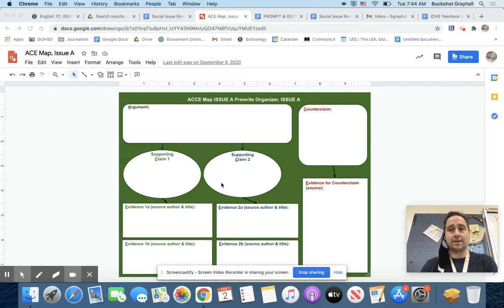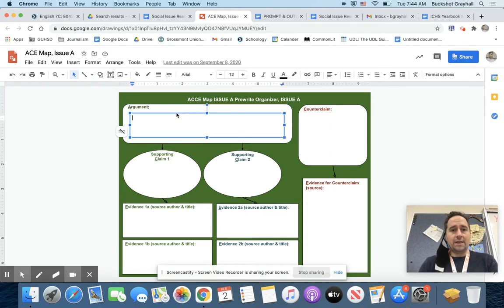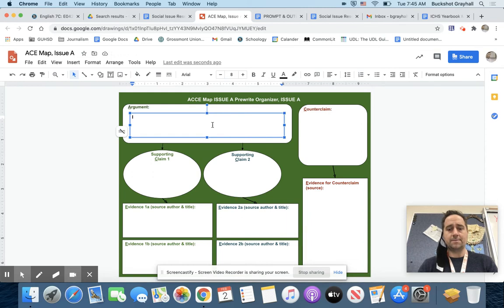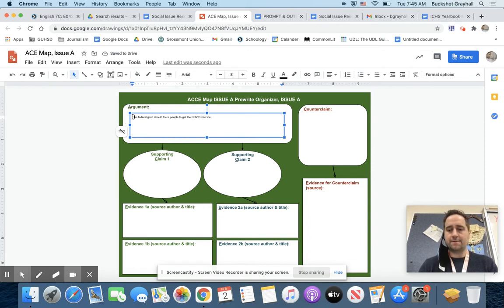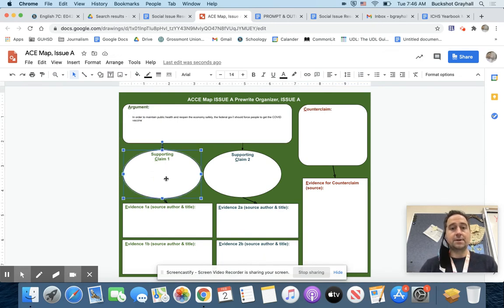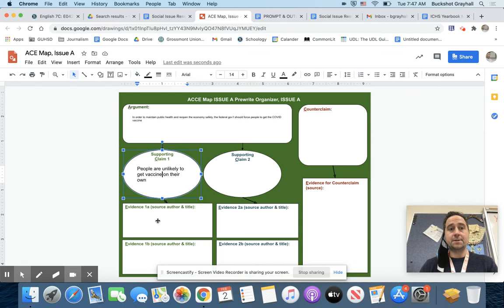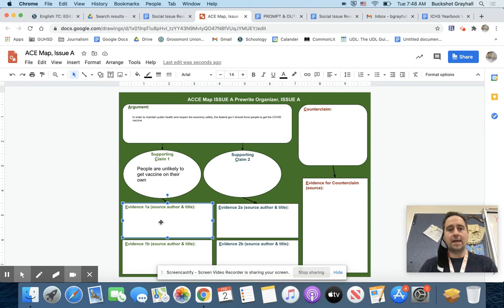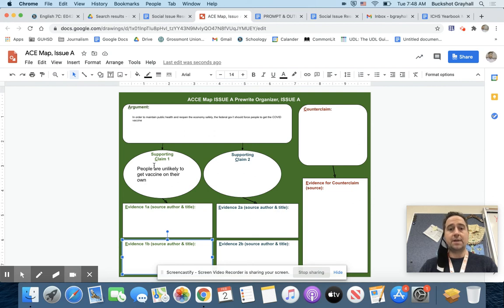Argument Research 2_2_21 Grayhall